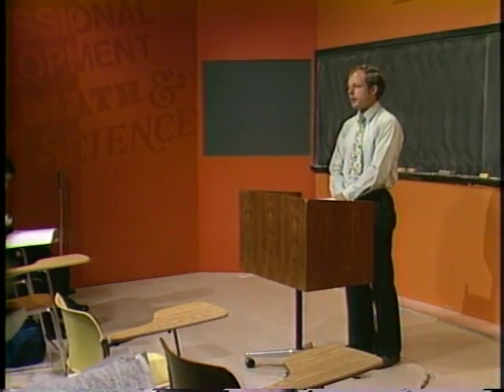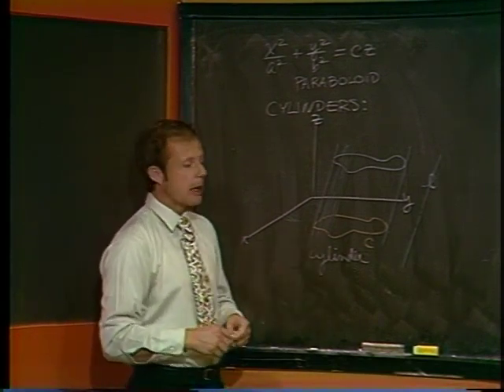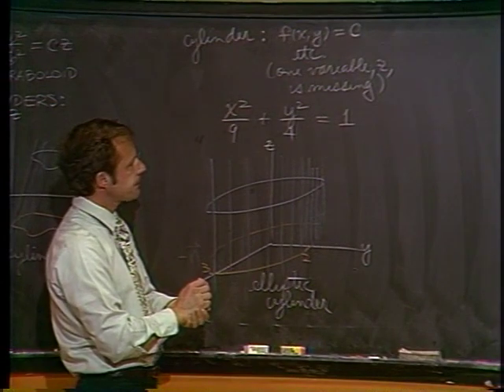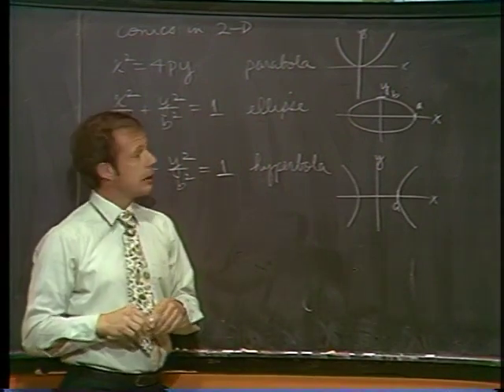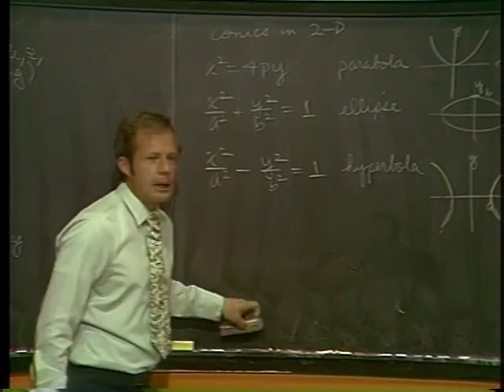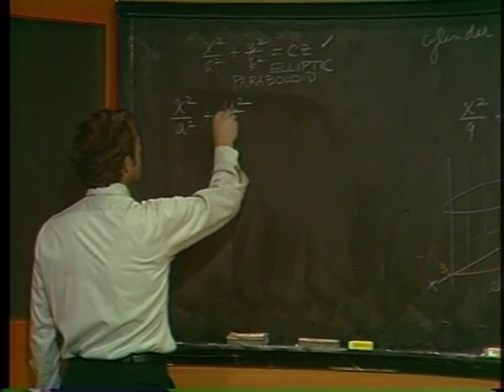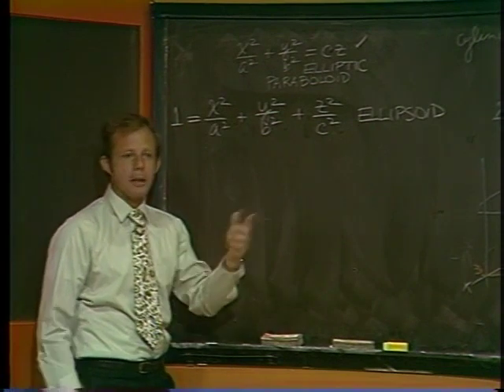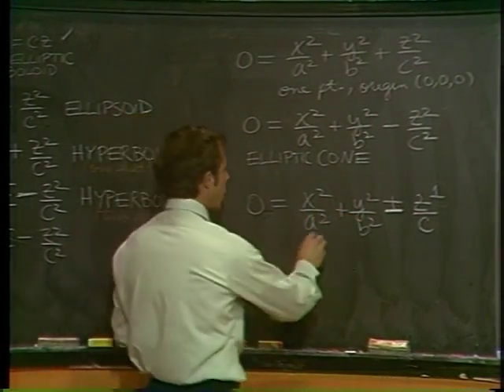calculus 3, surfaces, 2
Former Professor Michael Chamberlain talks about quadratic surfaces (ellipsoids, paraboloids, hyperboloids)  in 3-space, as an introduction to surfaces.